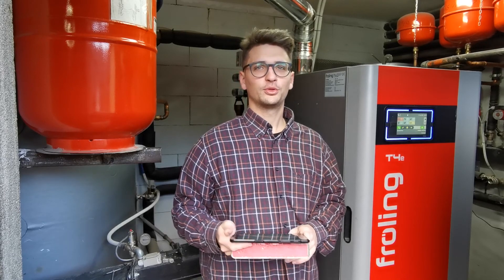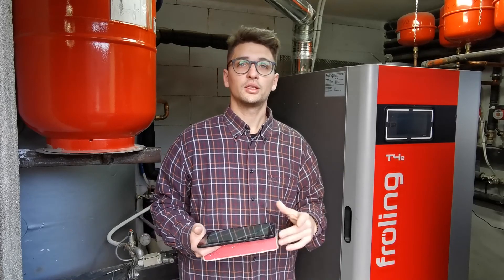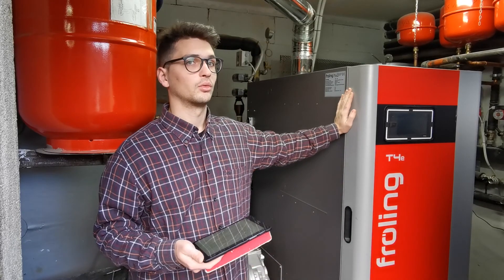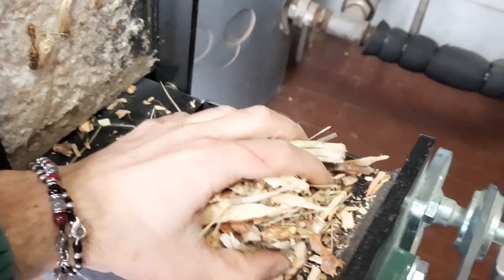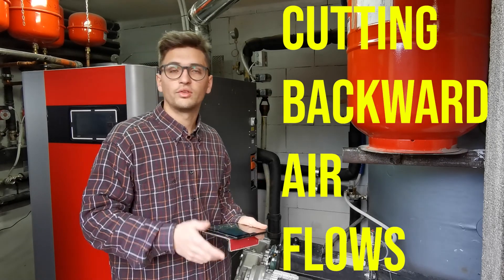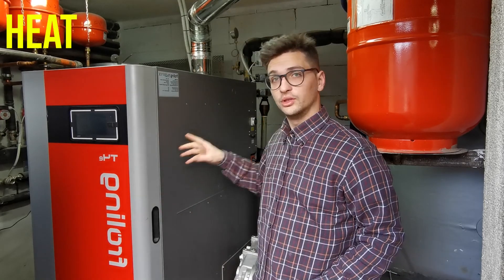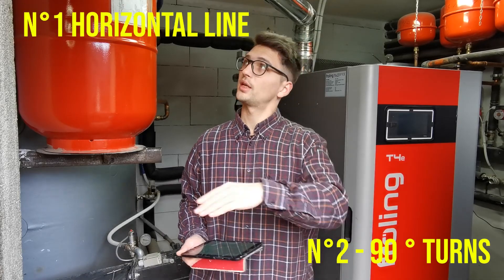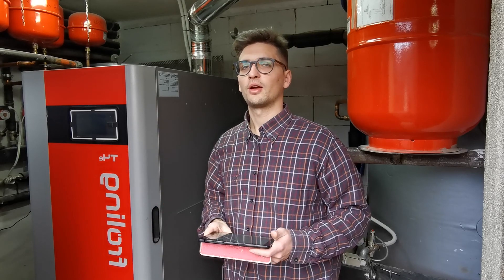FROLING T4e [1] - Wood Chip and Pellet Boiler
Hi all! Profilo is Back on YouTube to present you the Froling T4e wood chip and pellet boiler.